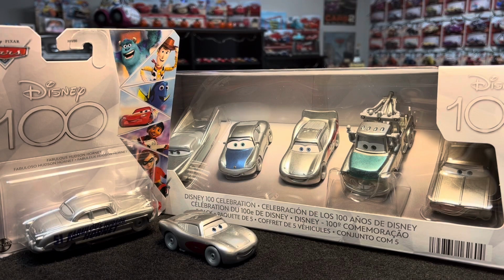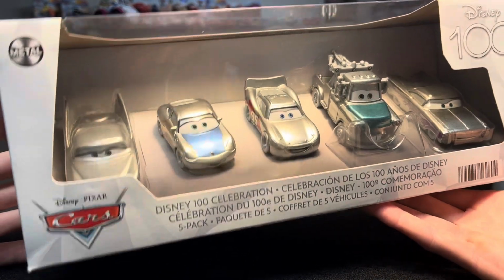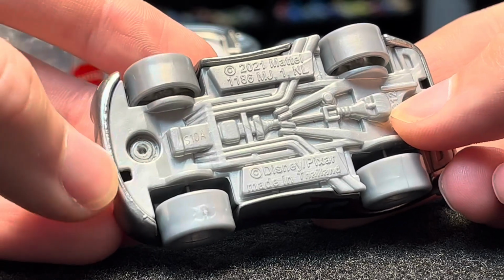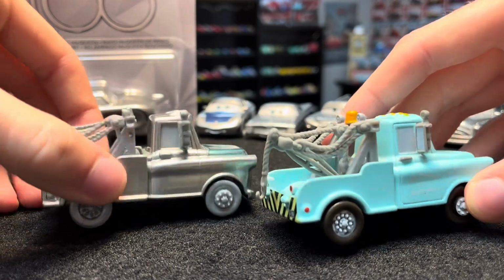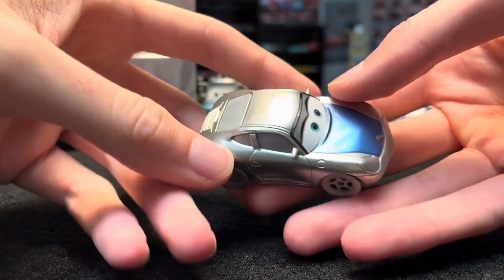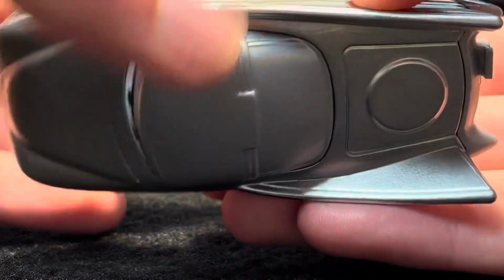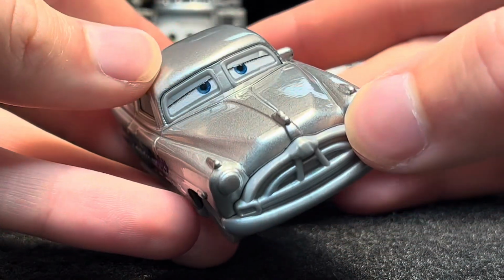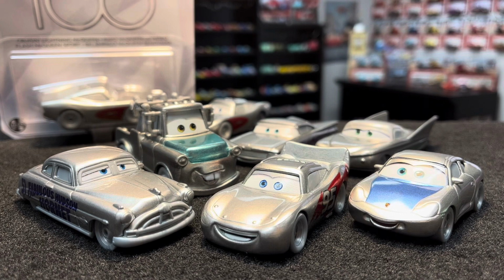Disney•Pixar Cars 100th Ann. Lightning McQueen, Mater, Sally, Doc, Ramone & Flo MEGA Die-Cast Review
The Disney100 Cars die-casts are stunningly silver. They are available in 2023 Singles Case F and consist of Lightning McQueen, Mayer, Sally, Ramone, Flo, and the Fabulous Hudson Hornet. They are also available in the Disney100 Celebration 5-pack, with the exception of the Fabulous Hudson Hornet, who you can only get as a single.